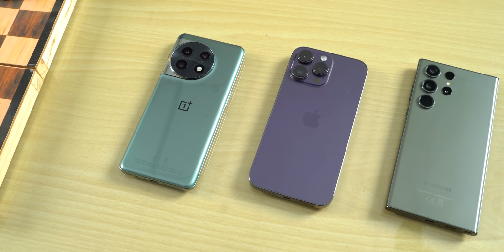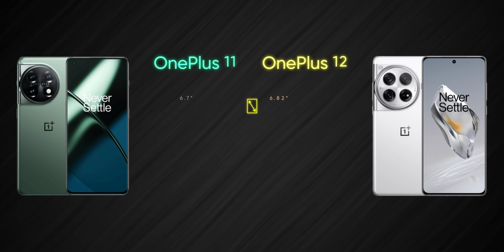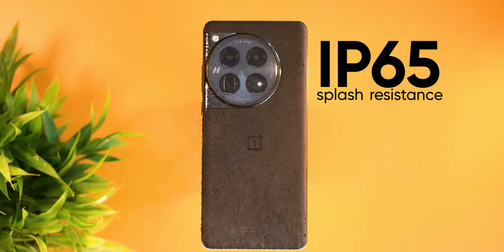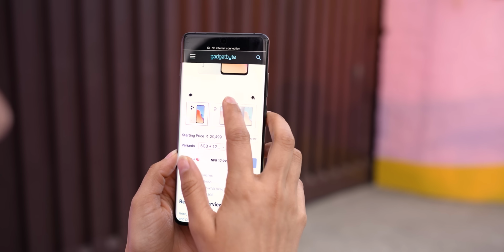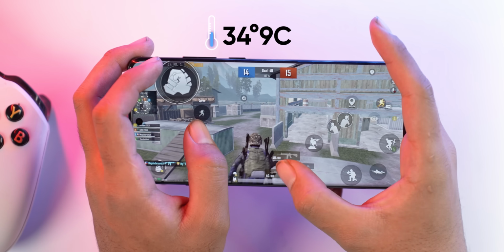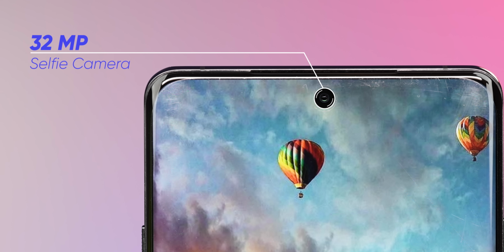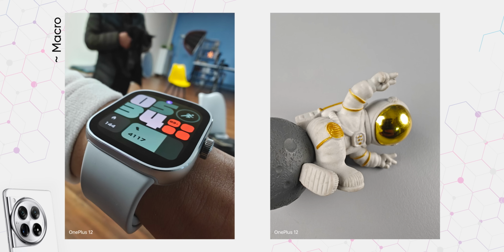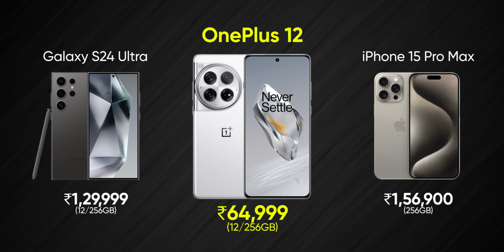OnePlus 12 - Proper flagship for half the price!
Hi everyone, this is my initial impressions/ review video of the OnePlus 12 that recently launched globally. It comes with the Snapdragon 8 Gen 3 chipset, a flagship level AMOLED LTPO display, 5,400 mah battery and 100 watt fast charging support. Find out more about the features, specs and pricing of the OnePlus 12 in this video.

Gears we use:
➡️ Main Camera (US) (India)
➡️ Alternative Camera (US) (India)
➡️ Lens for A-rolls (US) (India)
➡️ Lens for B-rolls (US) (India)
➡️ Lens for Wide Shots (US) (India)
➡️ Lens for Macro (US) (India)
➡️ Audio (US) (India)
➡️ SD Card (US) (India)

Chapters:
00:00 - Intro & Pricing
01:07 - Design
02:08 - Display, Haptics
03:00 - Software
03:10 - Performance
03:48 - Cameras
05:45 - Verdict